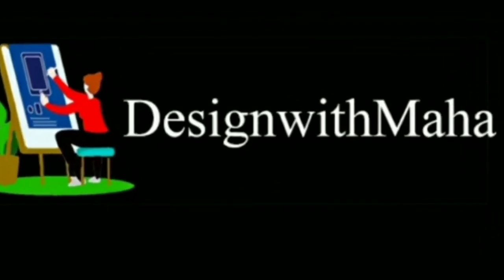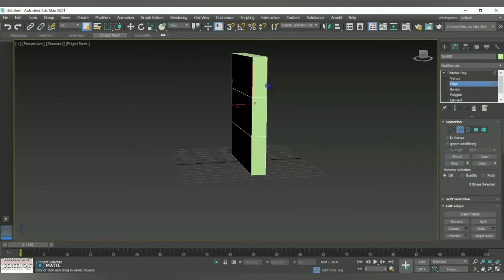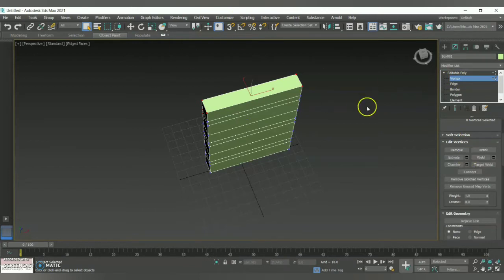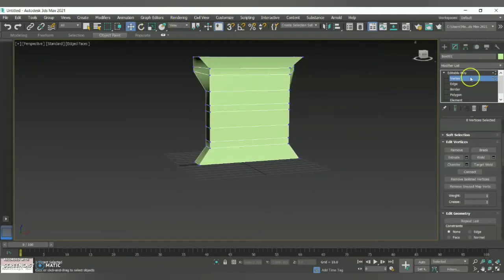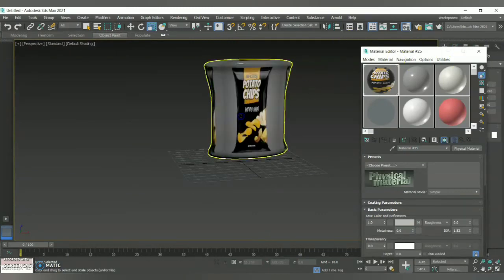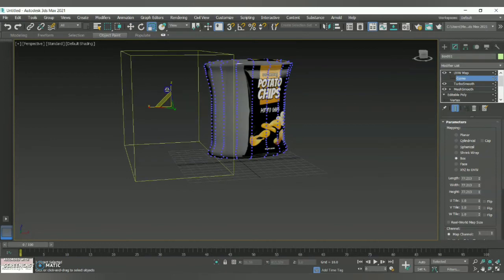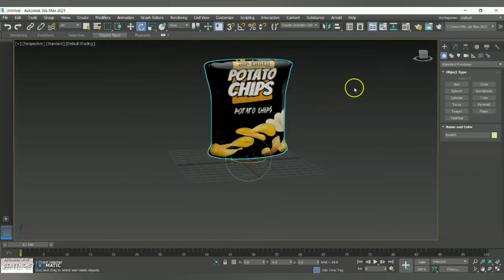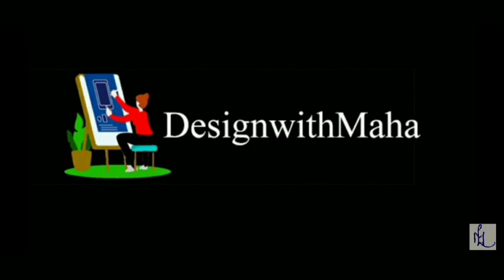Simple Product Animation in 3dsMax |Step by Step process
Created by @designwithMaha